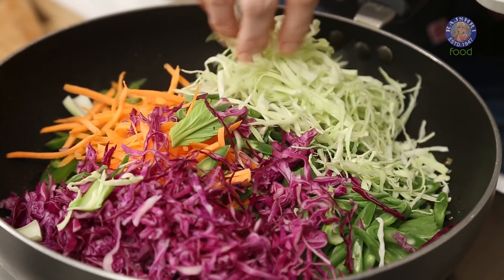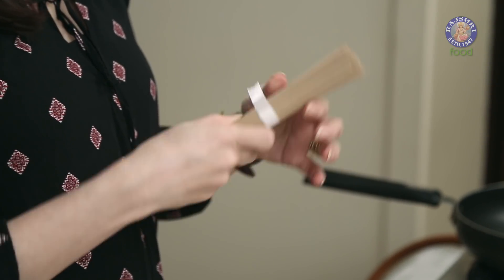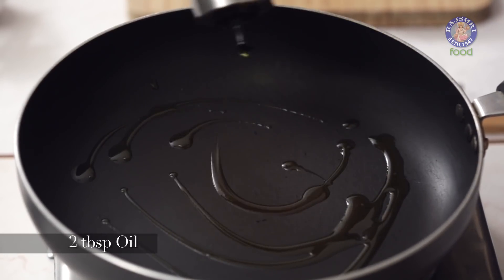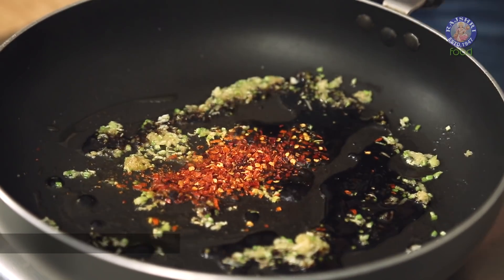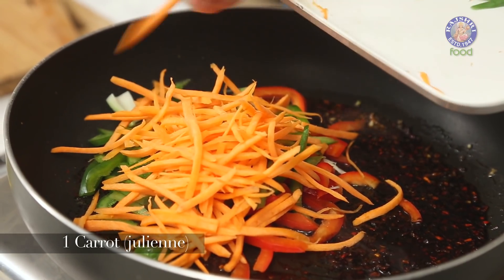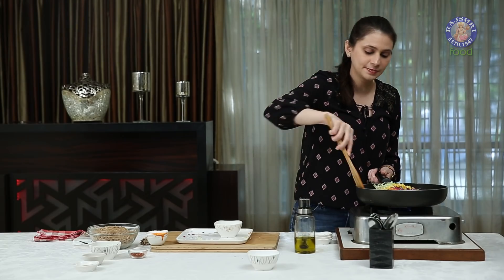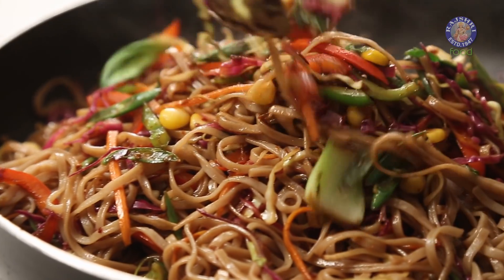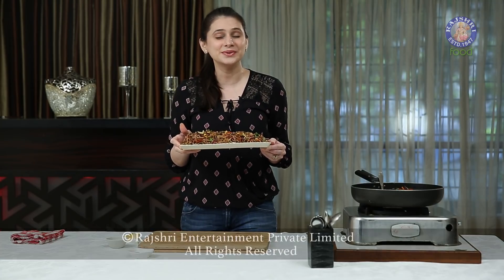Noodle Salad | Soba Noodle Healthy Salad Recipe | World Vegetarian Day | Ruchi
Learn how to make Healthy & Delicious 'Soba Noddles Salad' with our chef Ruchi Bharani

Soba is the Japanese name for buckwheat. It usually refers to thin noodles made from buckwheat flour or a combination of buckwheat and wheat flours. They contrast to thick wheat noodles, called udon. Soba noodles with salad boost its nutrition level and even the combination is extremely delectable.

Ingredients:
(Serves 2)
-  1 cup Soba Noodles(boiled)
- 2 tbsp Oil
- 1 Garlic Clove(grated)
- 1 tsp Ginger Paste
- 1 tbsp Celery(chopped)
- 1/2 tsp Chilli Flakes
- 3 tbsp Soy Sauce
- 3 tbsp Chilli Sauce
- 1/2 Red Bell Pepper(julienne)
- 1/2 Capsicum (julienne)
- Bok Choy Leaves
- 8-10 French Beans(chopped)
- 1 cup Red Cabbage(shredded)
- 1 cup Green Cabbage(shredded)
- 1/2 cup Corn(boiled)
- Basil Leaves
- Salt
- Sesame Seeds

If you like this recipe 'Soba Noodle Salad', you can also try other such recipes like: